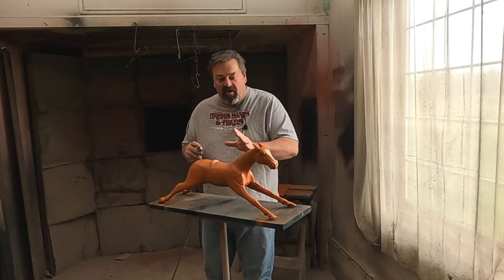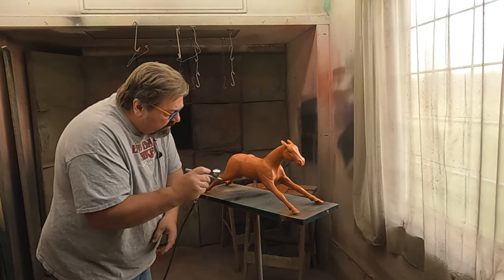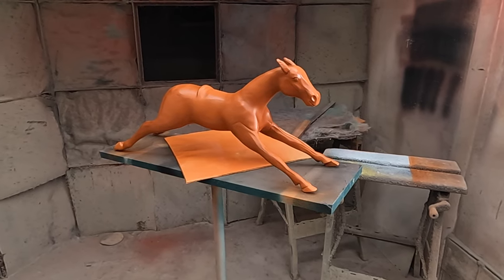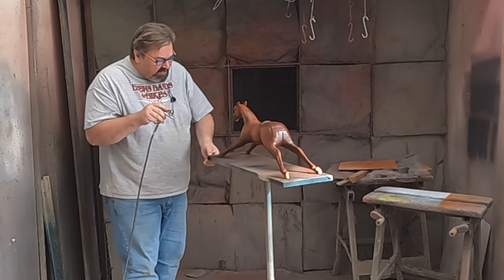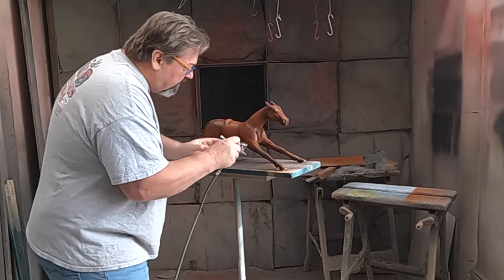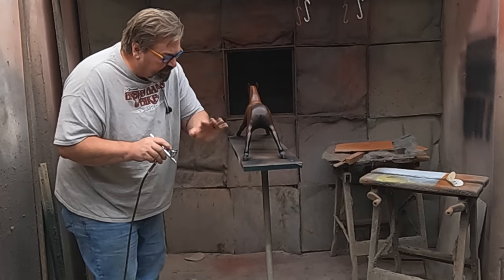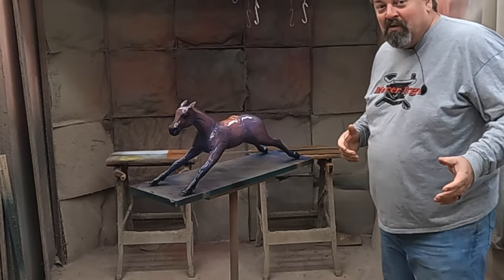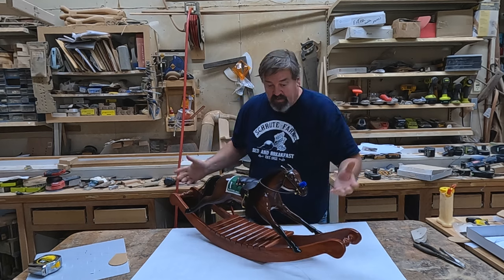Crafting a Masterpiece - The Keeneland Mercantile Thoroughbred is FINISHED!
Welcome to the thrilling conclusion of our journey at Keeneland Mercantile in Lexington, KY! After meticulous craftsmanship and dedication, we are thrilled to unveil the completion of our magnificent Thoroughbred Rocking Horse. In this episode, join us as we step into the paint booth, where every stroke of the airbrush brings our creation to life using premium Createx Brand Paints and the precision of the Iwata Eclipse Gun. Witness the transformation as we apply layers of color, infusing vibrancy and realism into our masterpiece. Following this, we meticulously clearcoat not only the horse but also the Bow Rockers themselves, ensuring durability and a flawless finish with Sherwin Williams Kem-Aqua Plus. Finally, it's time for the exhilarating final assembly, where every component comes together harmoniously, culminating in the ultimate expression of equine artistry. Don't miss out on this captivating conclusion to our series on Building a Doll Size Thoroughbred Race Horse on Rockers.

XTOOL D1...

Automach HCT-30A.
EASY Wood Tools...
Mikita 5" Disk Sander...
Quikwood Epoxy...

Sand-O-Flex 120grit...

Shipping Address:
Greenfield Woodworks
1967 Mercer-West Middlesex Rd.

XTOOL D1...

Automach HCT-30A.
EASY Wood Tools...
Quikwood Epoxy...

Sand-O-Flex 120grit...

Shipping Address:
Greenfield Woodworks
1967 Mercer-West Middlesex Rd.